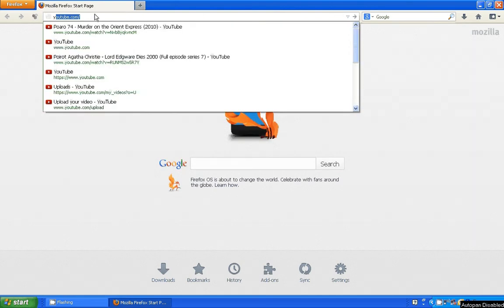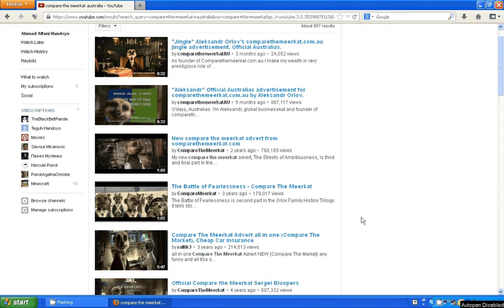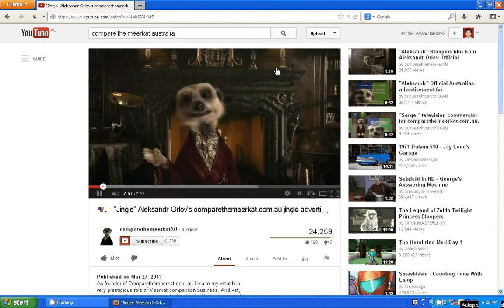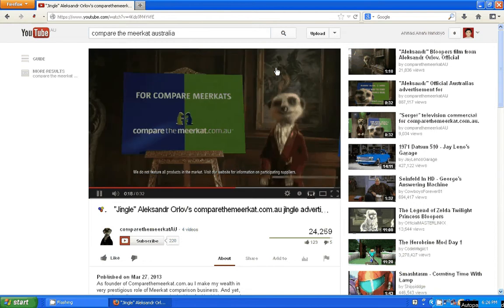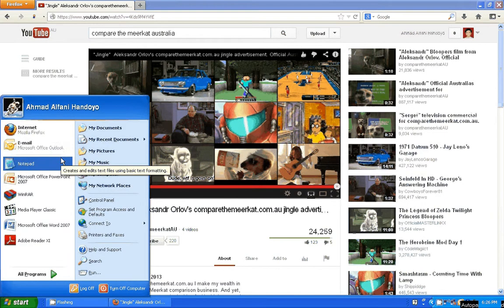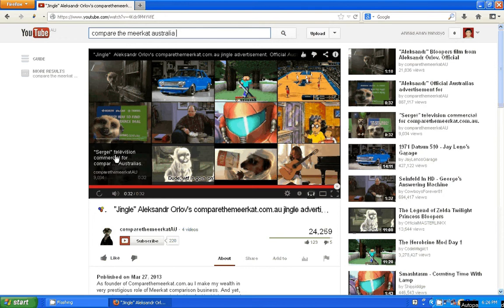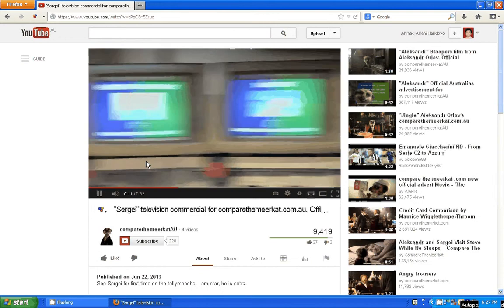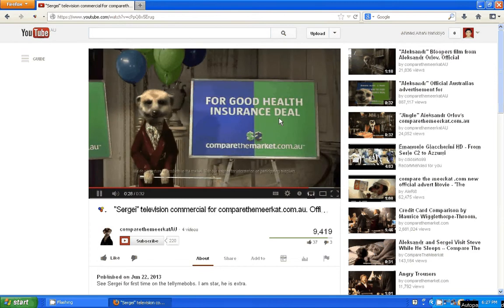Season 1 Episode 6 - Compare The Meerkat Advertisement